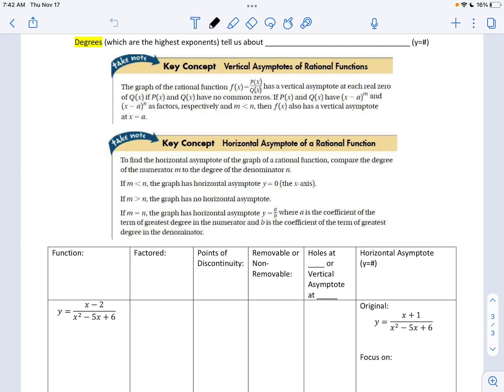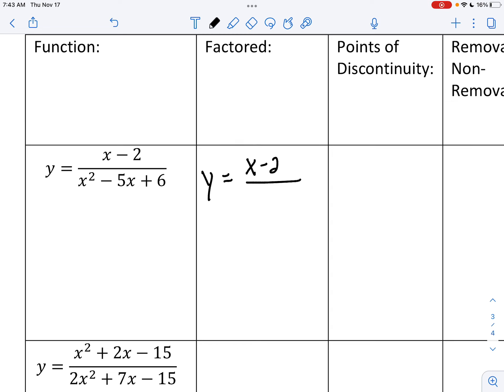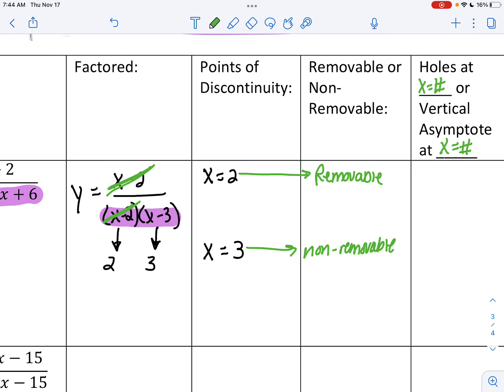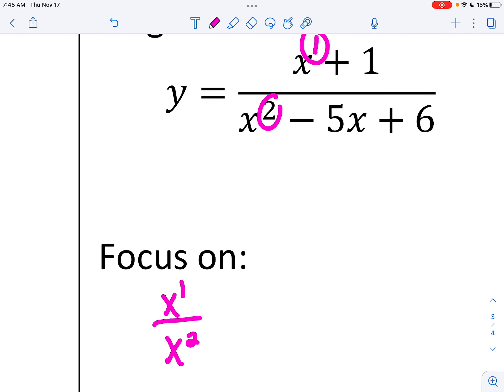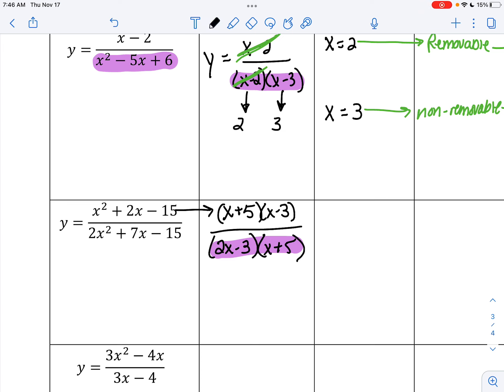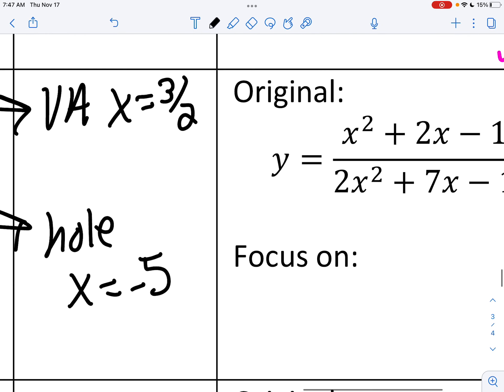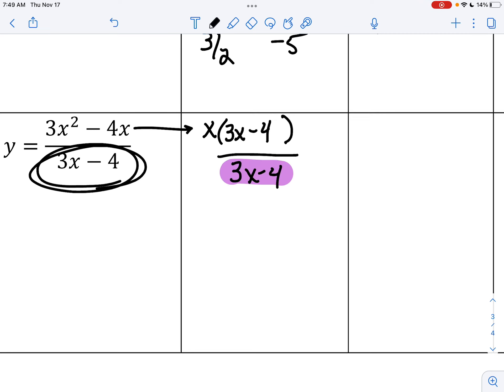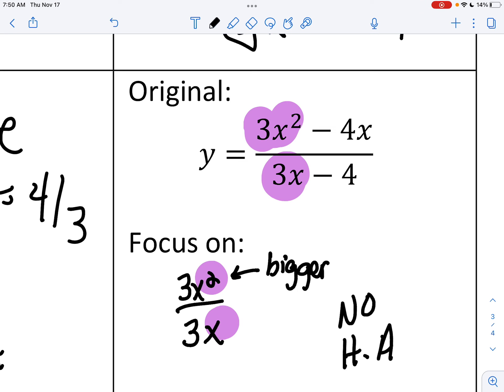8-3 Video 2